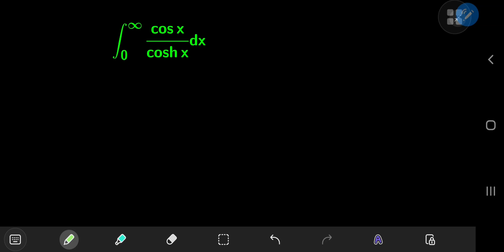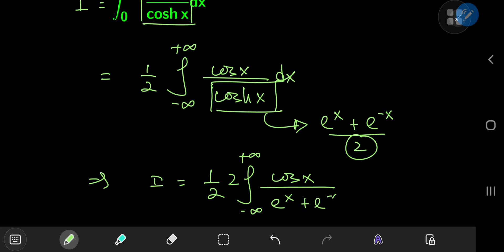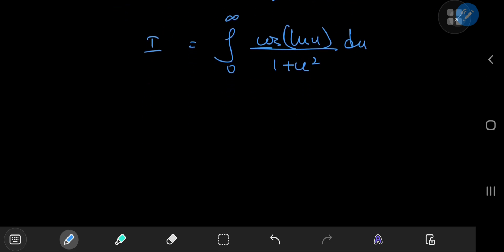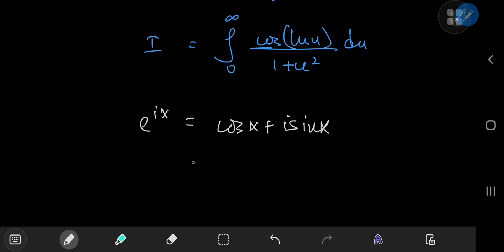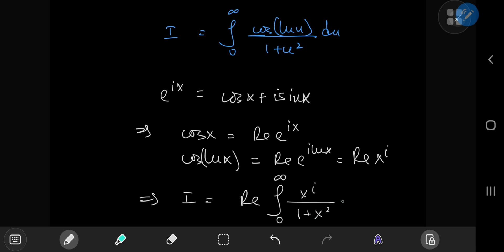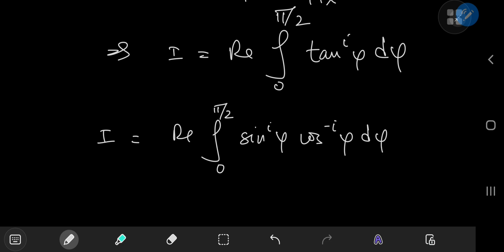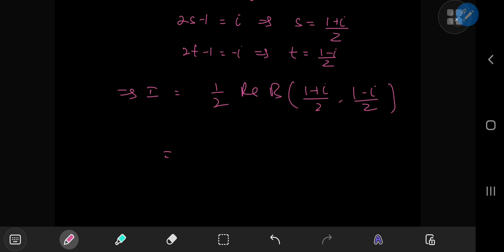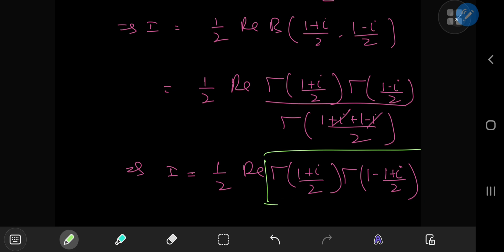int cos(x)/cosh(x) from 0 to infinity: trigonometric functions unite!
Reflection formula for the gamma function (part of the evaluation of an integral):